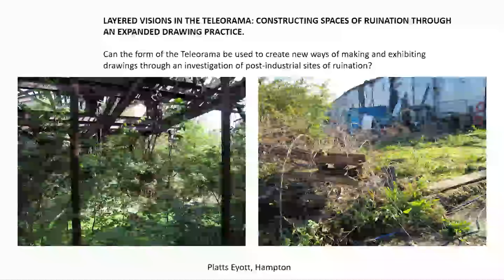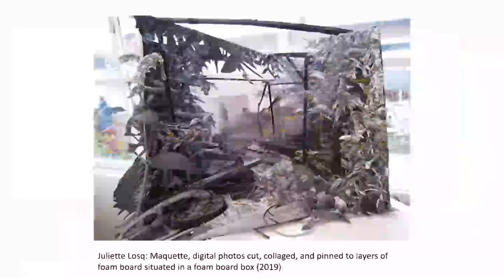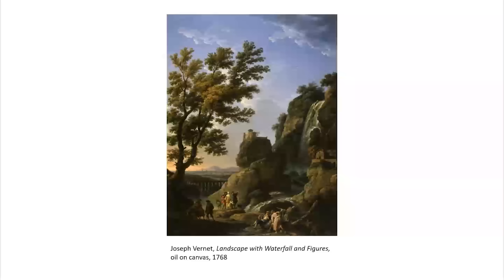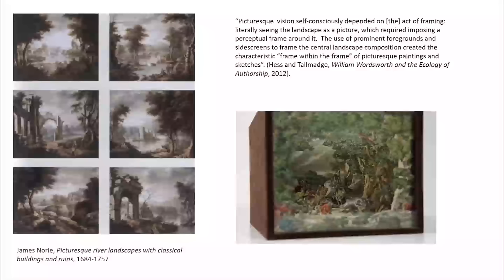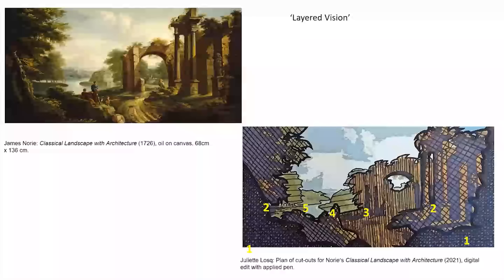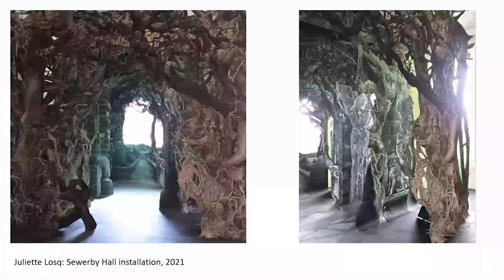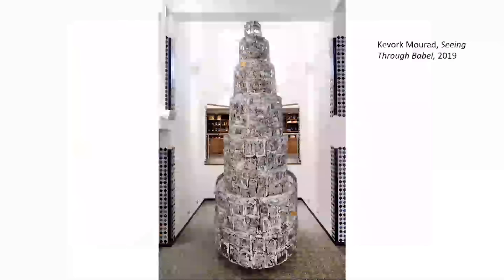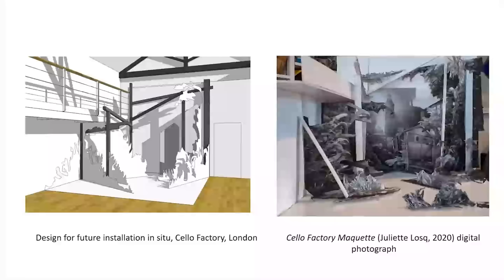Layered Visions in The Teleorama:Constructing Spaces of Ruination through Expanded Drawing Practice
Join us in this captivating YouTube presentation, where we delve into the world of contemporary art and the innovative use of the Teleorama. Juliette Losq, PhD Candidate at Arts University Bournemouth, takes us on a journey through her groundbreaking research presented at the SPACE International Conference 2021 on Arts, Design, and Architecture.

In this thought-provoking discussion, Juliette explores whether the form of the Teleorama, a historical paper peep show device, can be harnessed to create new ways of making and exhibiting drawings of contemporary sites of ruination. This presentation offers a unique perspective on the intersection of art, history, and technology.

Key Highlights:
- Discover how the Teleorama serves as both a physical and conceptual vehicle for testing various aspects of form and content in drawing practice.
- Explore the transformation of paper ruins inspired by Teleoramas into large-scale, three-dimensional installations.
- Gain insights into the Teleorama's ability to transport viewers conceptually from one place to another, bridging the gap between past and present.
- Learn about the theoretical framework behind Teleorama's use, including concepts of 'absorption,' 'theatricality,' and 'immersion.'
- Uncover the distinctive qualities of the Teleorama that set it apart from traditional forms of spatial representation like paintings and gardens.
- Witness how contemporary installation practices can be redefined and reimagined through the historical lens of the Teleorama.

This presentation offers a fresh perspective on the world of contemporary drawing and installation art, providing a glimpse into the potential of historical devices to shape the art of the future. Don't miss this exploration of the Teleorama and its unique ability to reinterpret and represent space and time in the realm of contemporary art.

🎙️ Presenter:
Juliette Losq, Arts University Bournemouth

📖 Article Reference:
Title: Layered Visions In The Teleorama: Constructing Spaces Of Ruination Through An Expanded Drawing Practice
Author: Juliette Losq, PhD Candidate, Arts University Bournemouth
Published in: E-Proceedings - SPACE International Conferences, April 2021, ISBN: 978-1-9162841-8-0, p.61-70.